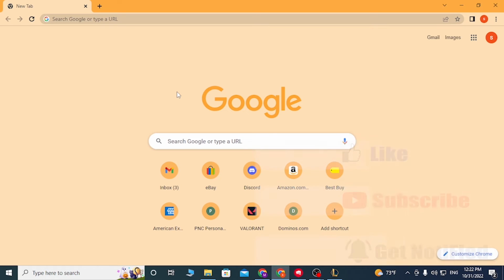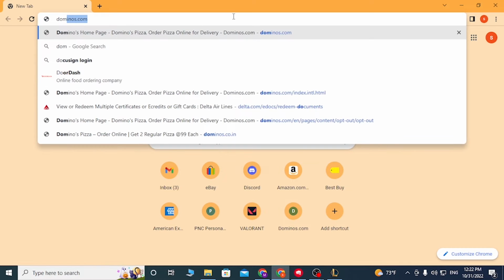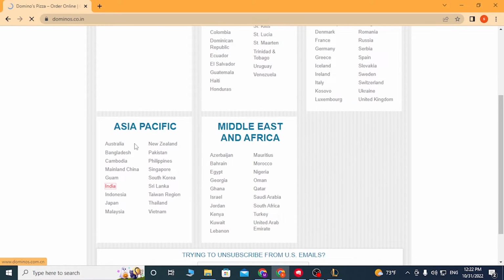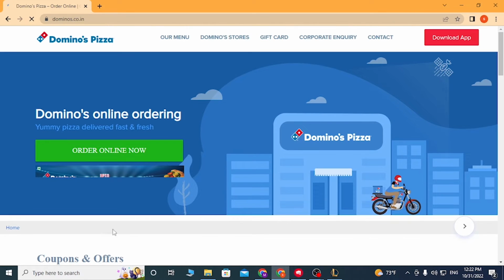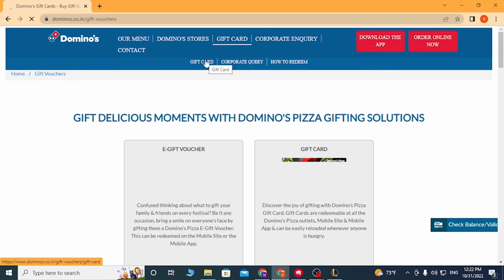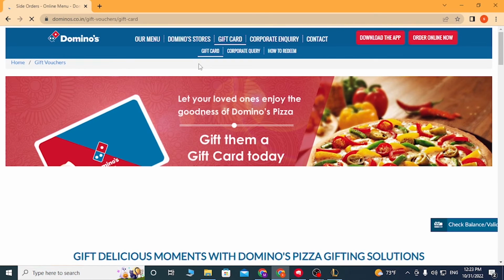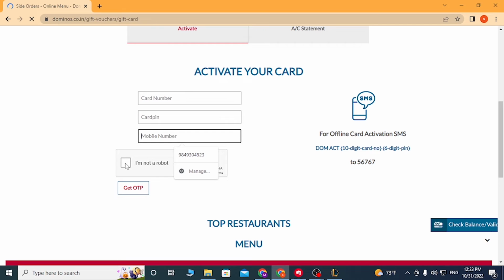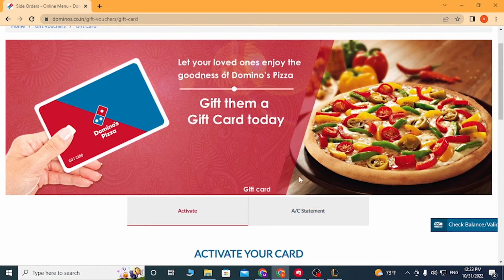How to Redeem Dominos Gift Cards | Activate Dominos Gift Cards Vouchers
If you have a Domino's gift card, you can use it to order delicious pizza and other menu items online or in-store. In this video, we'll show you how to redeem your Domino's gift card and activate your voucher.

We'll walk you through the process of entering your voucher code online or in-store, and show you how to activate your voucher so you can use it to pay for your order.

We'll also discuss some tips and tricks for using your Domino's gift card, including how to check your balance and how to reload your card when you run out of funds.

Don't let your Domino's gift card go to waste. Watch this video and learn how to redeem your gift card and activate your voucher today!